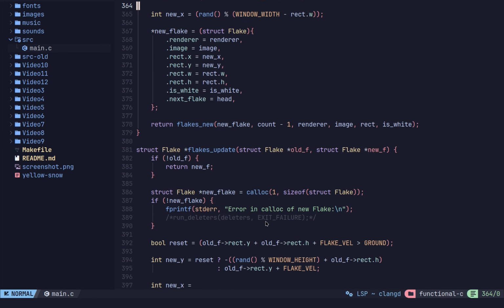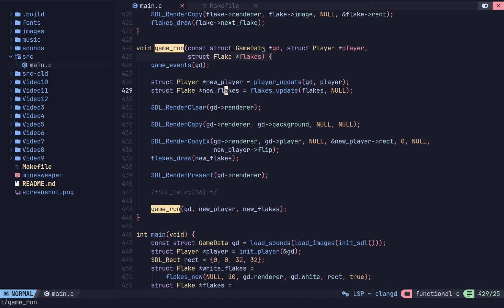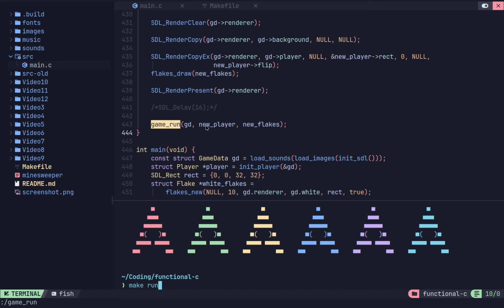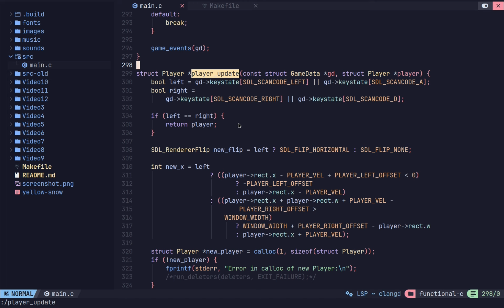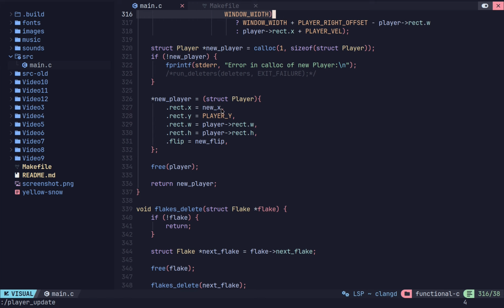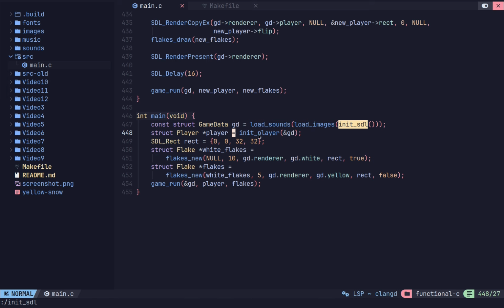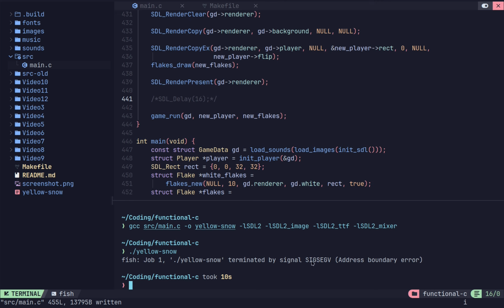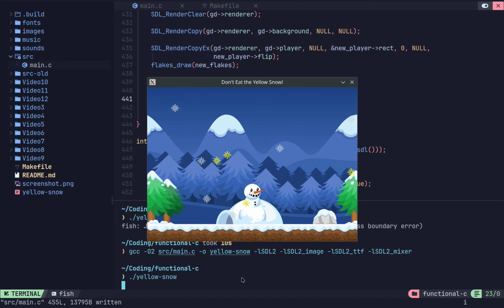C but Functional? No loops or Mutability.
This is just an idea i wanted to try. Just how functional could i get C. There is not loops of any kind. And i am never mutating any variable. All variables are either initialized or set only once. It's just a Curiosity Video.